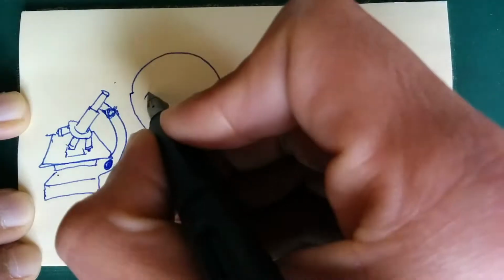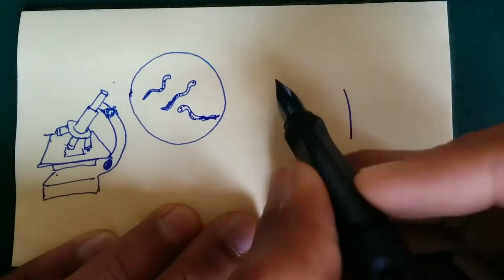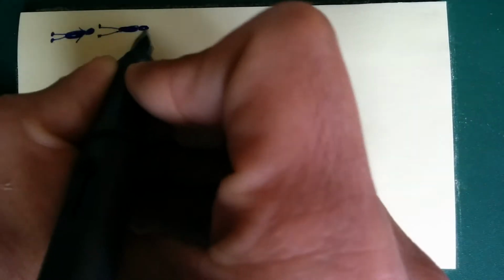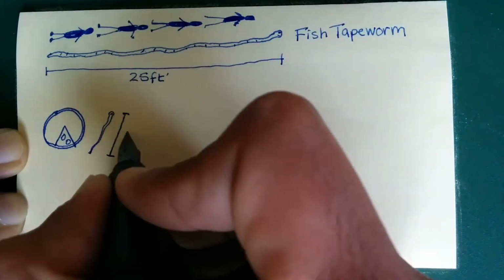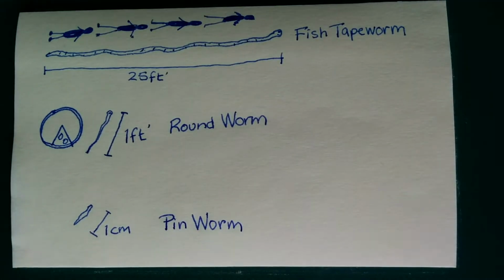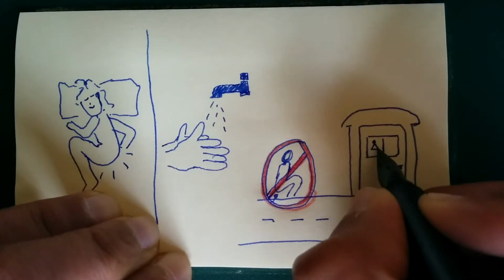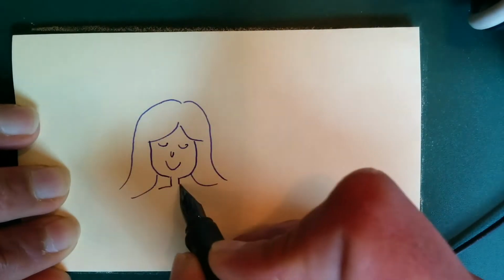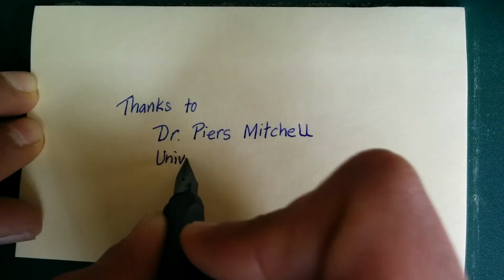Roman Toilets with Dr Piers Mitchell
Science Knocks talks to Dr. Piers Mitchell about two thousand year old poop, worms in your tummy, and toilets. or in the science section of The New York Times newspaper.
Questions?